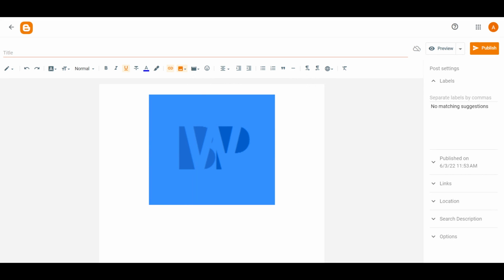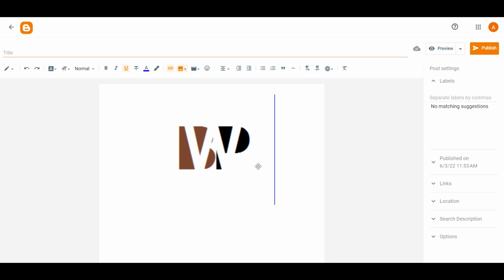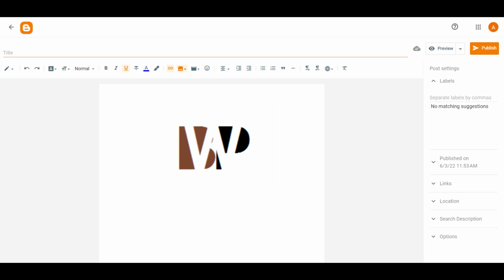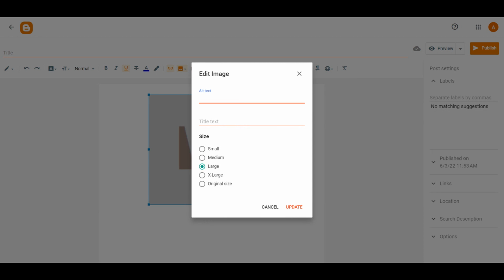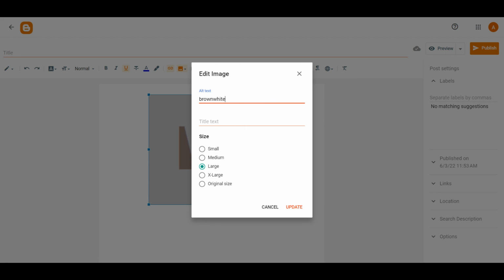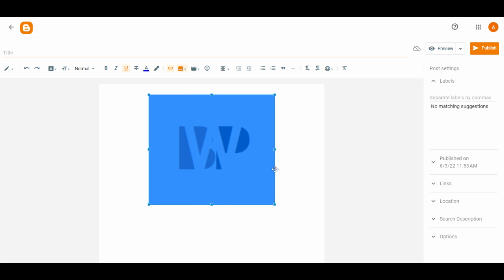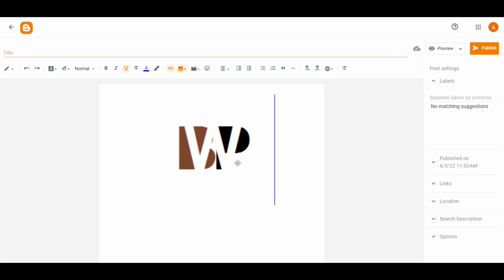BLOGGER: HOW TO ADD ALT TEXT TO A PICTURE ON BLOGGER